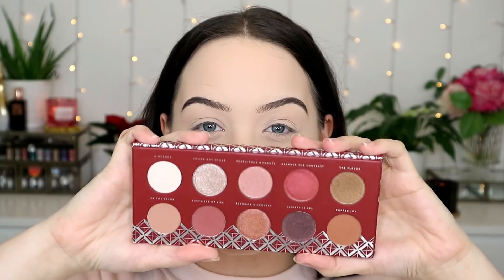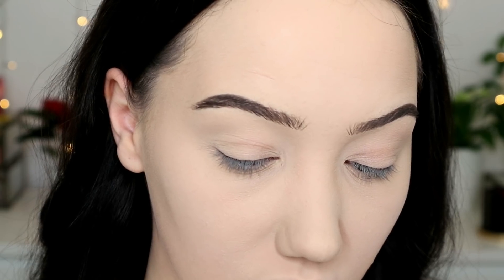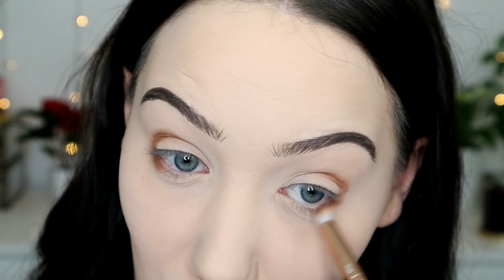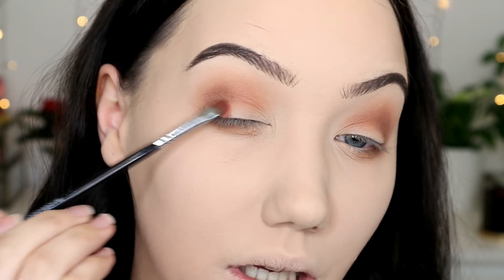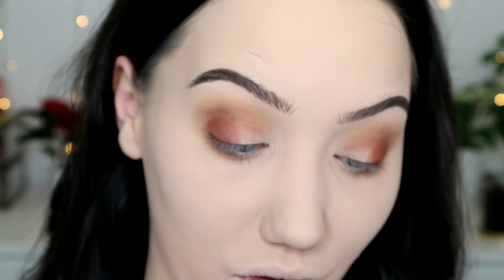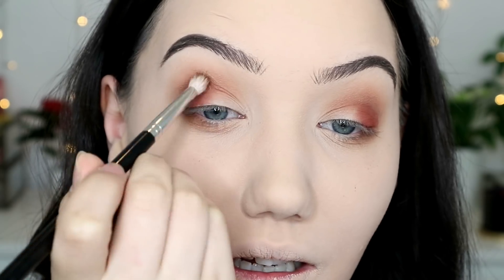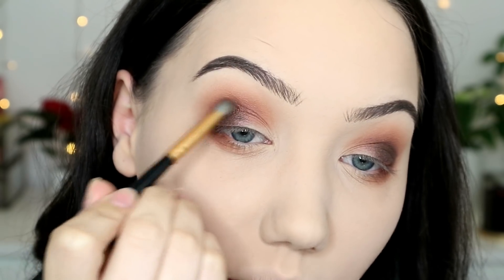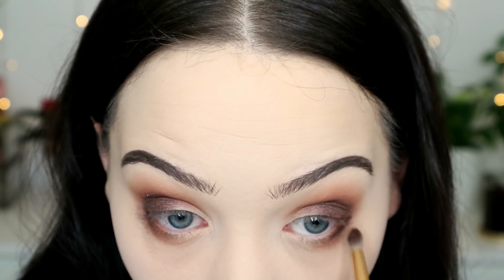CHIT CHAT GET READY WITH ME! 20K SUBS, MAKING MONEY ON YOUTUBE | MAKEMEUPMISSA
OPEN ME

Hope you like this chit chat get ready with me, i never really do them but enjoy!

PRODUCTS I USE:

Zoeva palette
Stila glitter
Huda lashes
Sleek contour:
Milani bronzer
Obsession highlighter:

Love you!

xoxo